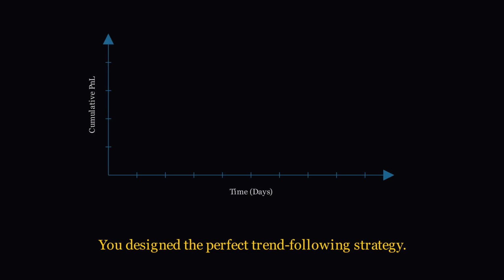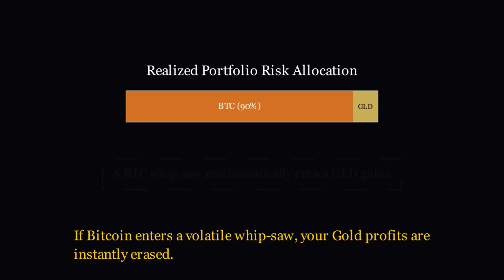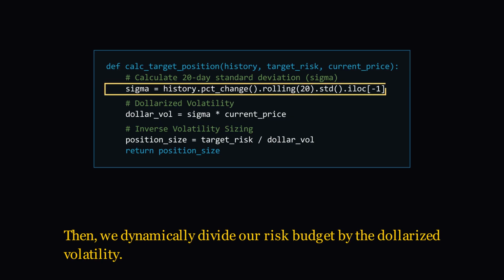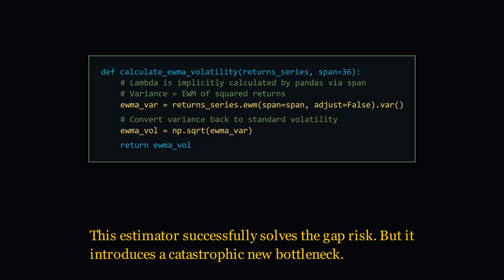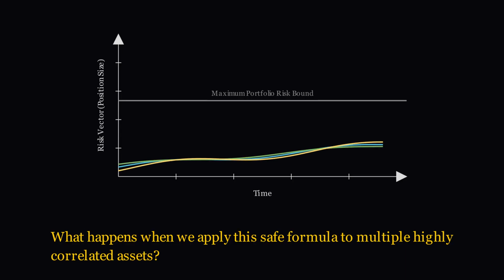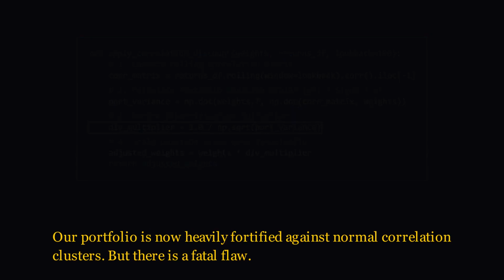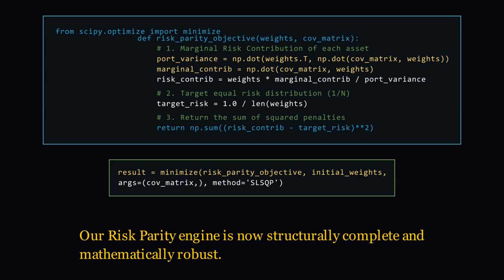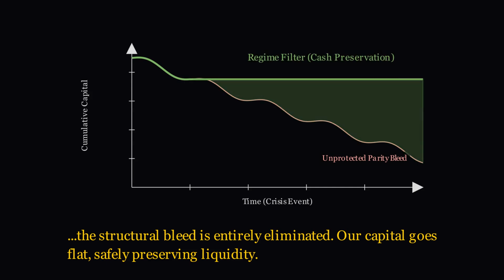Risk Parity & Volatility Targeting in Trend Following Portfolios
Trend-following systems rarely fail because of a bad entry signal; they fail due to catastrophic position sizing and ignored correlations. If you are allocating capital by simple dollar amounts across multiple assets, a single volatile whip-saw in one market will mathematically erase the gains from all your other trades.

In this complete algorithmic engineering masterclass, we tear down the illusion of naive diversification and build a professional-grade Risk Parity and Volatility Targeting engine from scratch using Python. We move beyond basic mechanics to show you exactly why standard portfolios collapse during live market deployments and how quantitative systems dynamically measure and neutralize risk.

What You Will Learn In This Masterclass:
• Part 1: Why Trend Systems Fail at Portfolio Level – Visualizing the friction and correlation clash that destroys theoretical backtests in live markets.
• Part 2: Volatility as the True Measure of Position – Shifting from dollar-weighting to pure Volatility Units using the inverse-volatility sizing formula.
• Part 3: Calculating Target Volatility – Replacing lagging standard deviation bands with highly reactive Exponentially Weighted Moving Averages (EWMA).
• Part 4: The Inverse-Volatility Sizing Formula – Applying mathematical volatility floors to prevent infinite leverage traps during dead markets.
• Part 5: Managing Covariance in Multi-Asset Trends – Calculating the rolling correlation matrix to dynamically discount position sizes when assets trend together.
• Part 6: Python Implementation of Risk Parity – Writing the optimization engine using SciPy to mathematically enforce perfectly equal risk distribution.
• Part 7: Protecting Capital During Trend Reversals – Building a binary macro-regime filter (SMA 200) to forcefully cut positions to cash and stop portfolio bleeding during structural bear markets.

Whether you are scaling a personal algorithmic bot or researching quantitative portfolio architecture, this video provides the exact mathematics and Python code required to survive volatility shocks and correlation crashes.